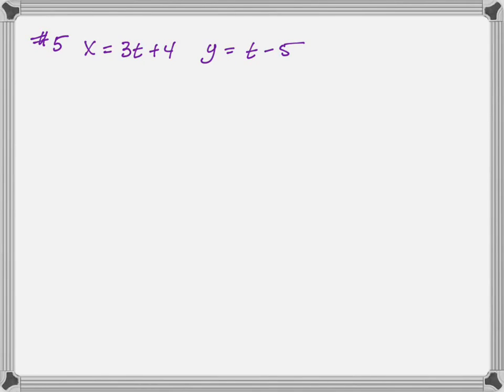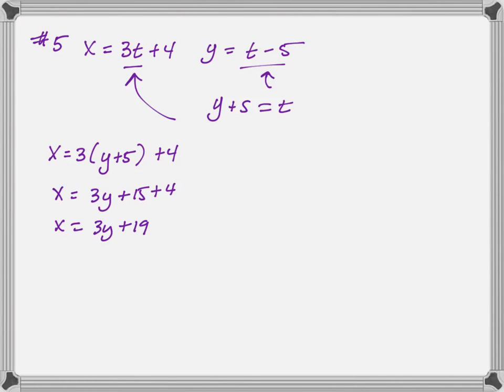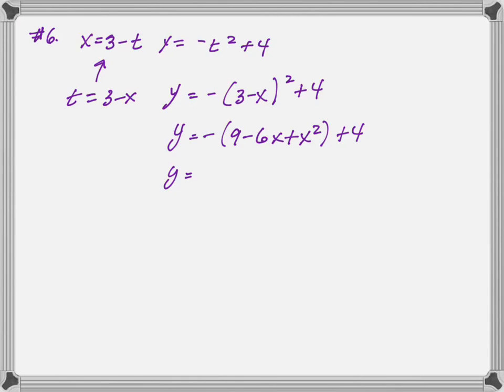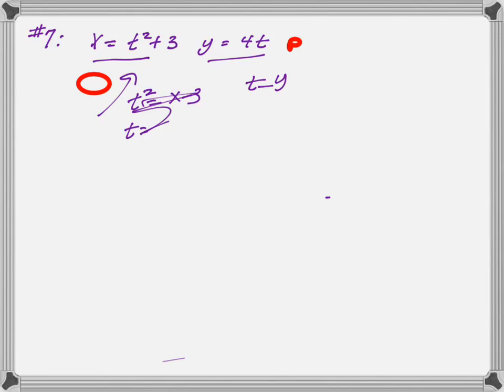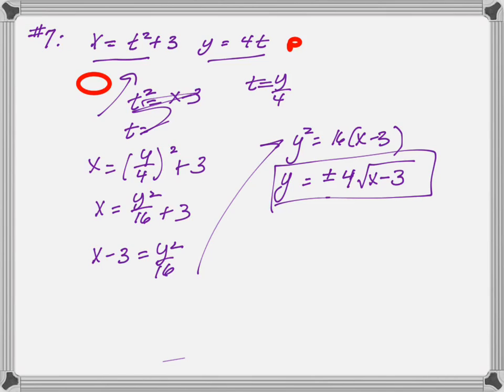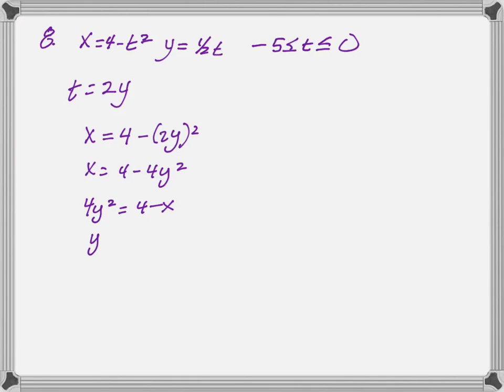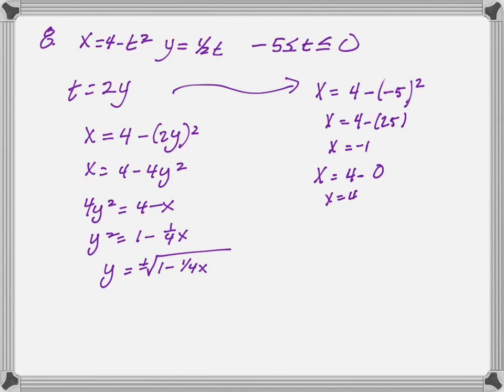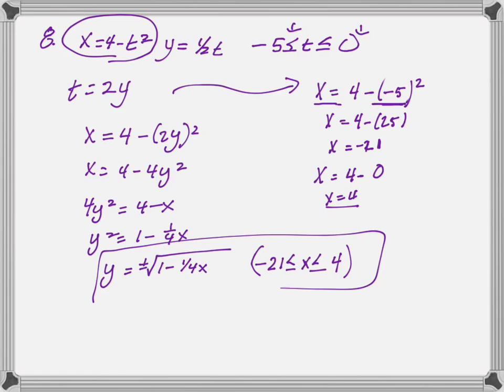6.7 HW #5-8